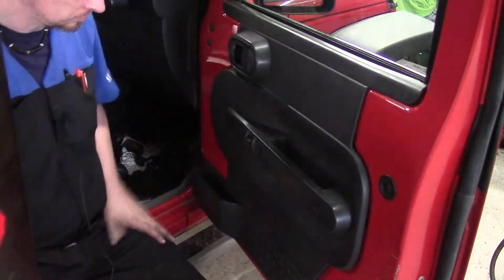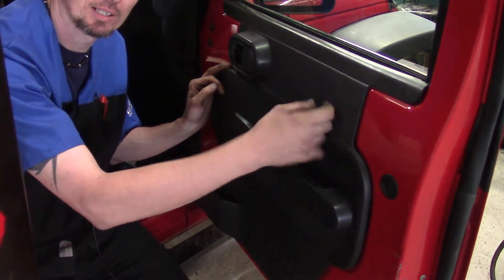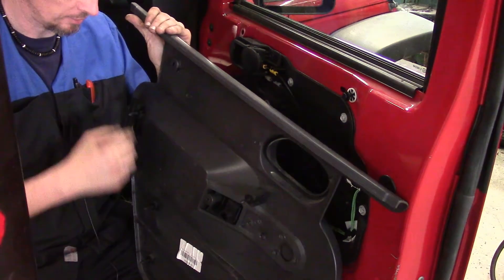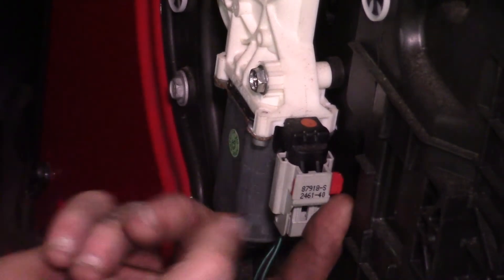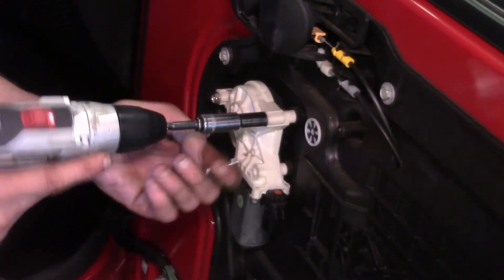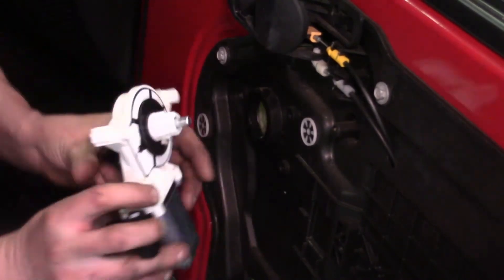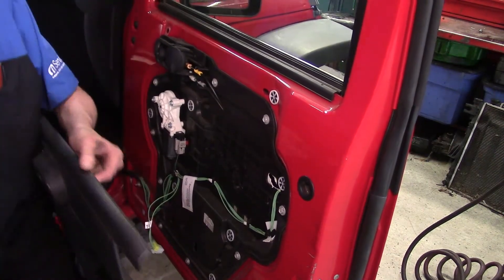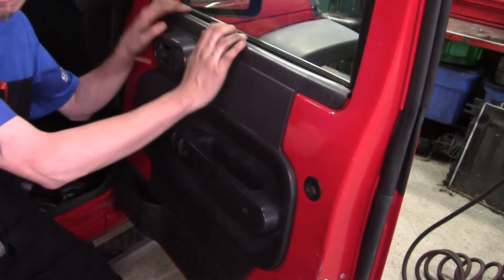2011 Jeep Wrangler passenger front (RF) window motor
(148)